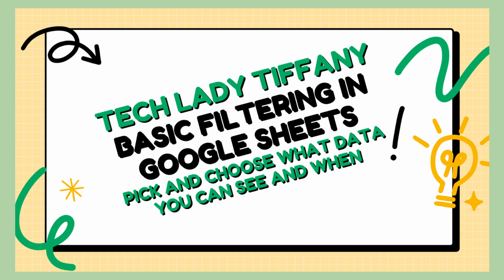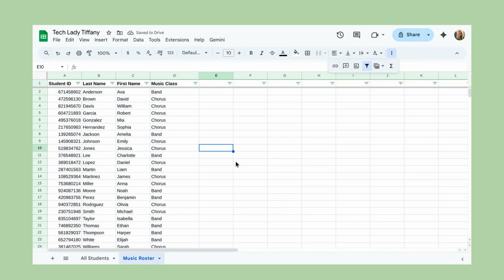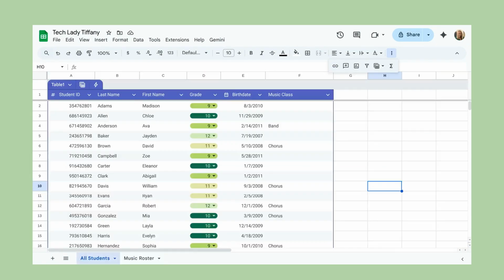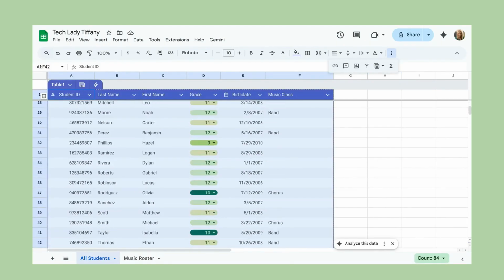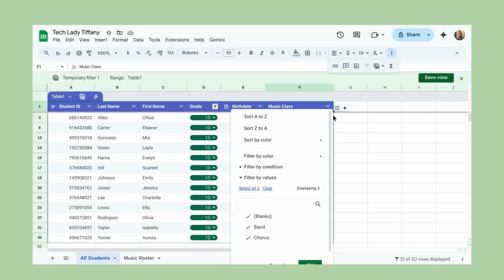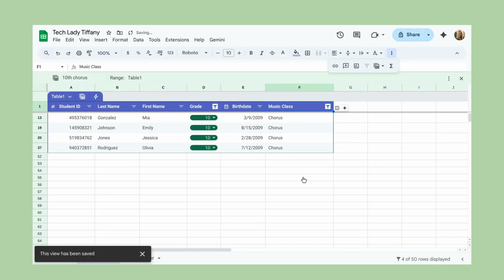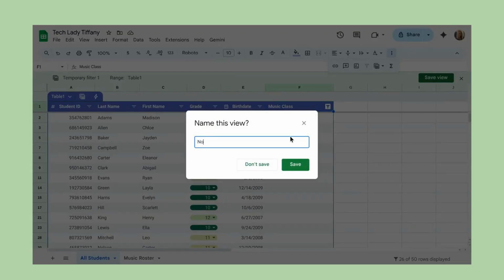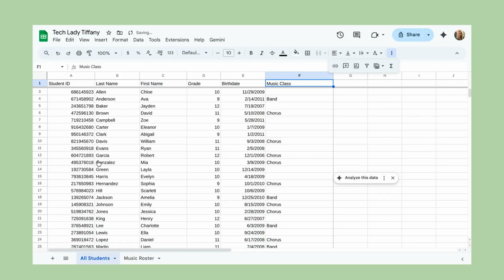Filtering Within Google Sheets: Choose What Data You Can See and When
A tutorial on using the filtering tool within Google Sheets.